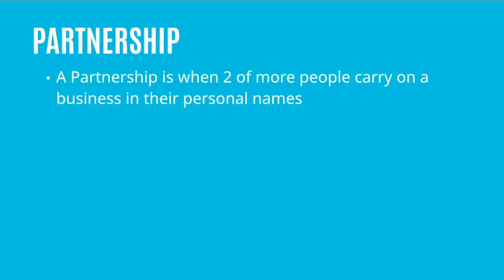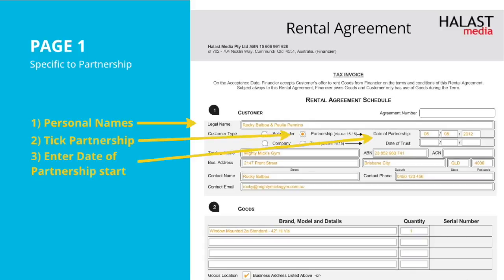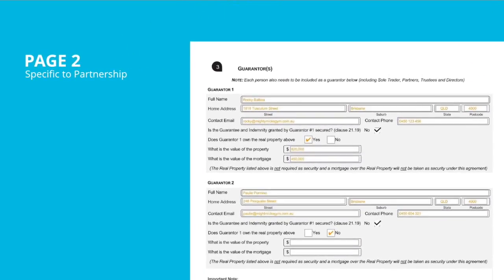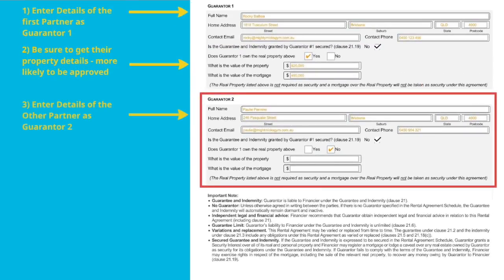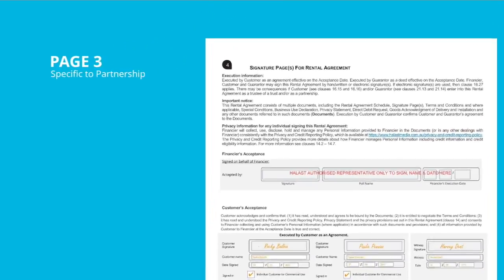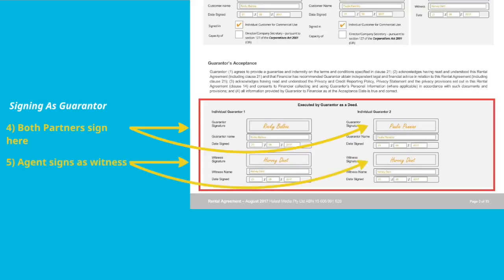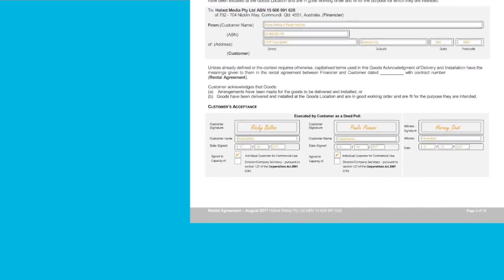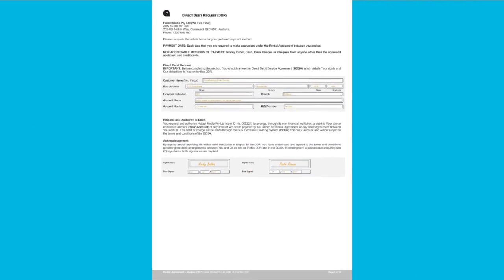3 2 Example Agreement Partnership